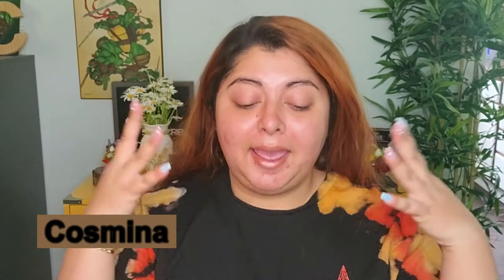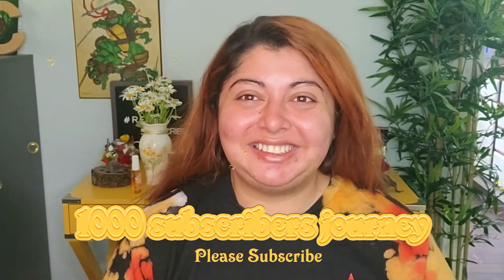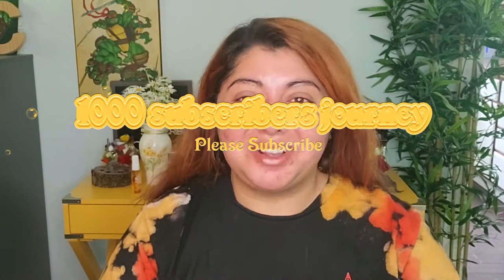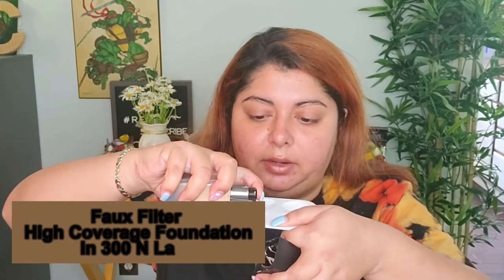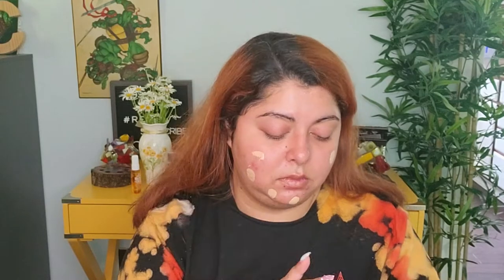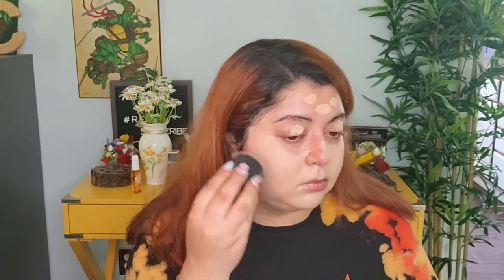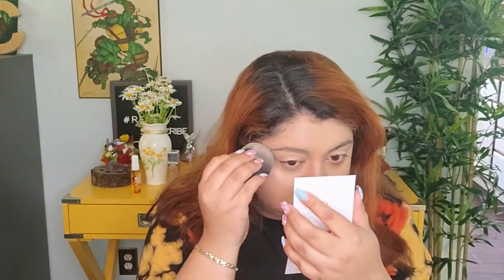How do they pair???Glowish Skin Tint and Faux Filter High Coverage Foundation Huda Beauty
Hello Beauty,

Today I wanted to pair these two Huda Beauty foundations to check they're compatibility and how they were when they are paired together.
I also have a nice giveaway going on so here are the details:

Must Like
Must Comment "Secret Question of the Day"